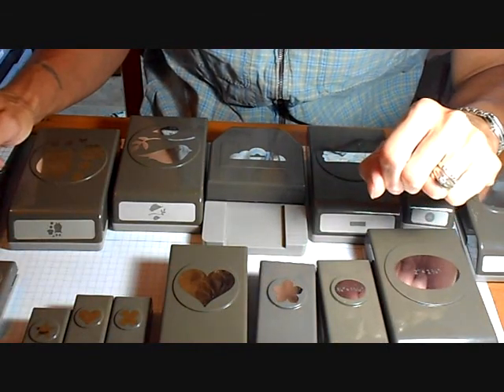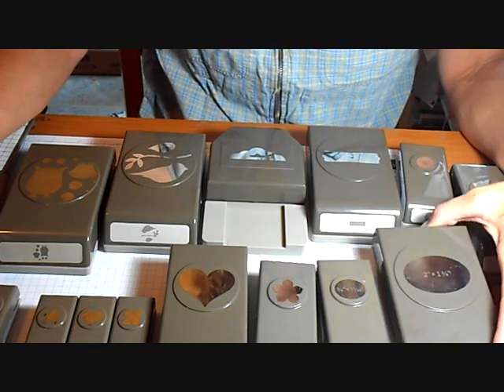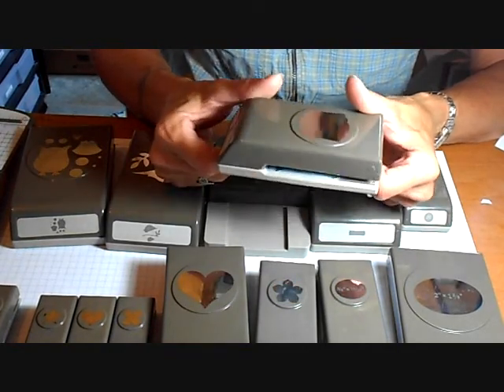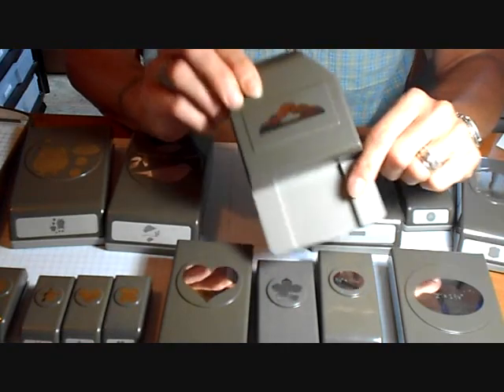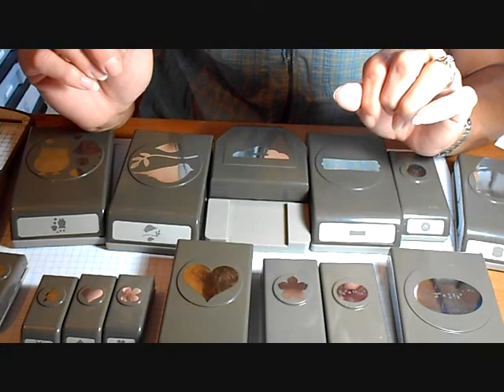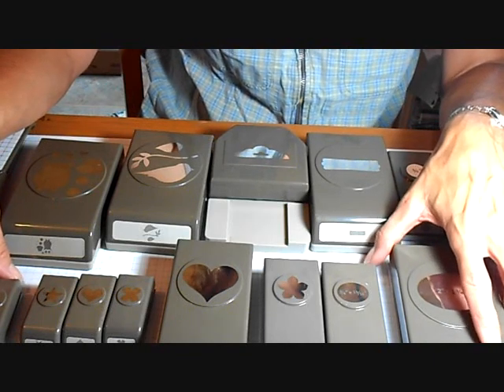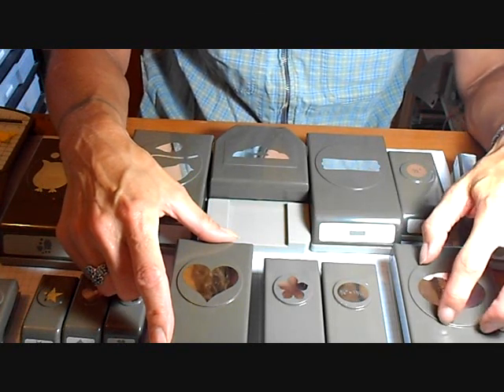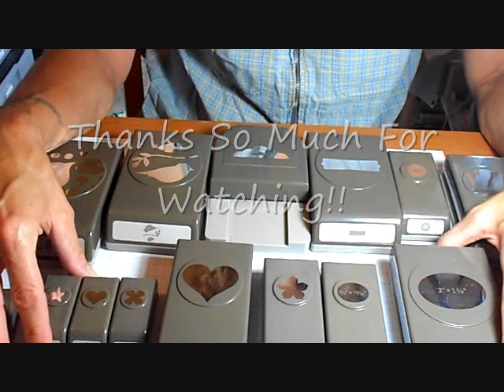My Stampin' Up! Punch Club!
Open enrollment now for my new Stampin' Up! punch club! This video explains how this club works. The link to my blog page is here: